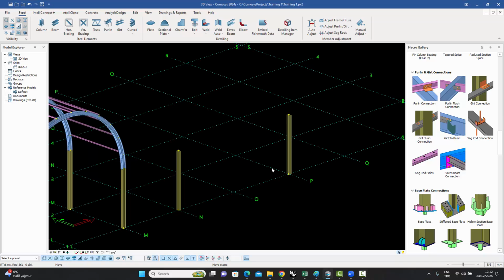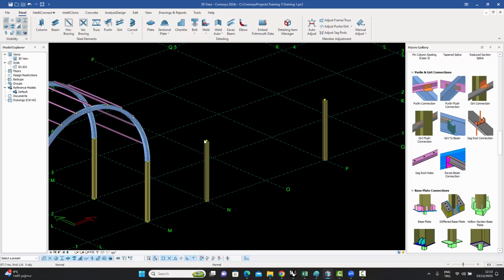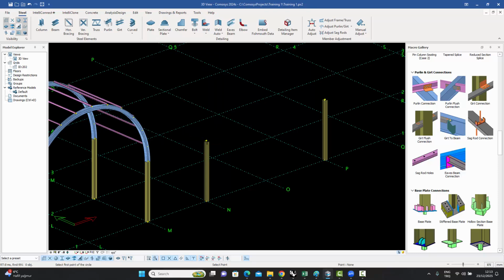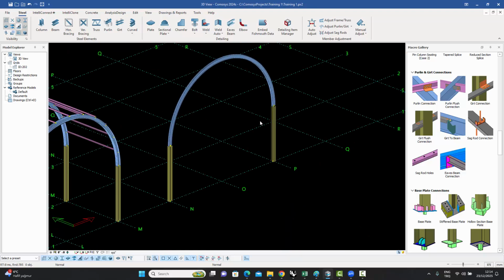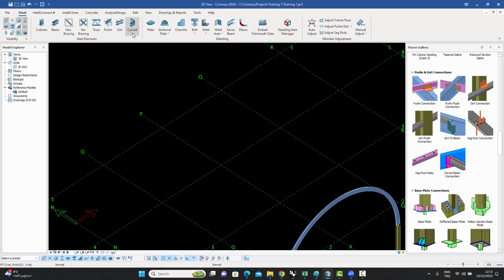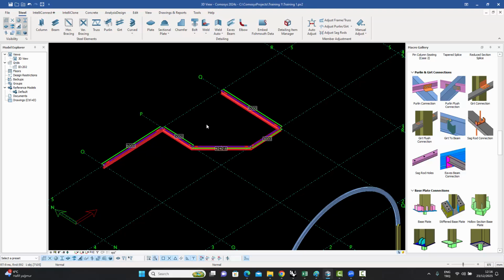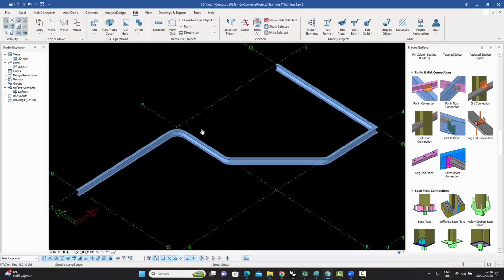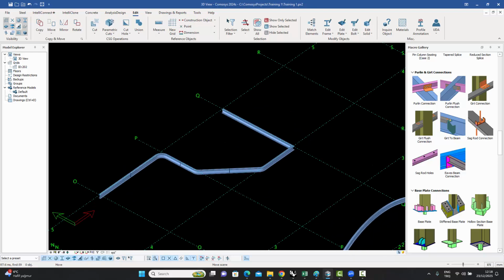COMOSYS Tutorials - 10 - Creating Curved and Polybeams